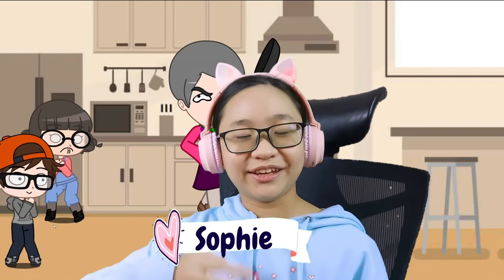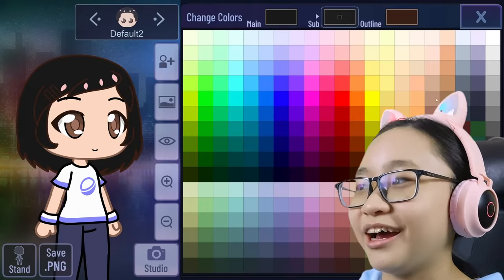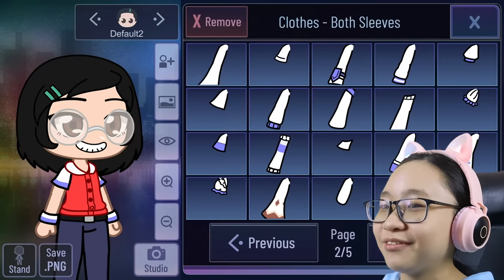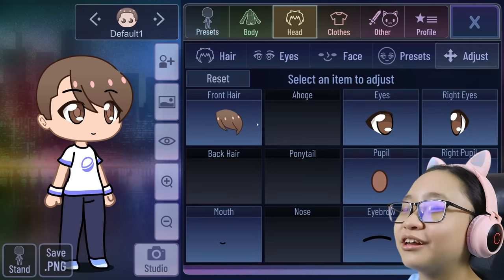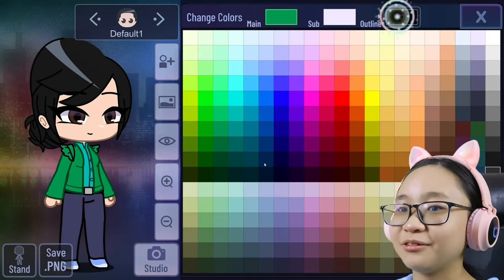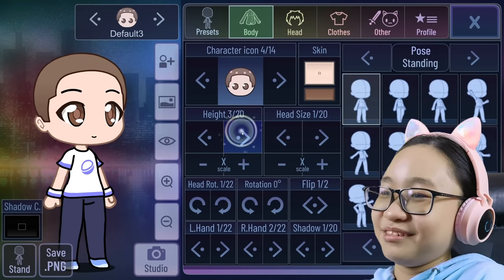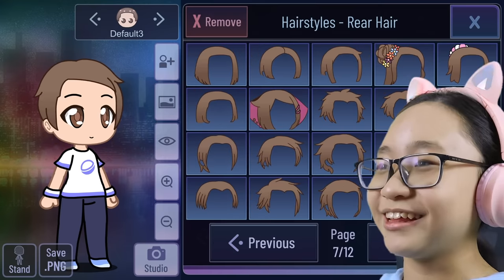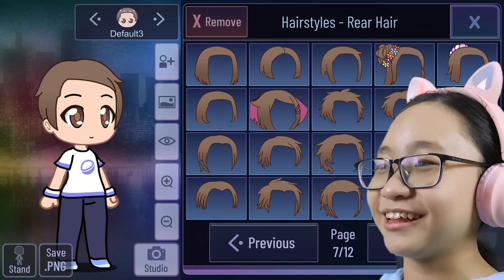Turning Red in Gacha?!! - I made Meilin in Gacha Club!!!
Hey Cherries!

I made Turning Red characters in Gacha!!!

Music